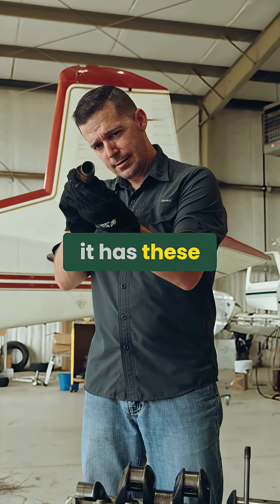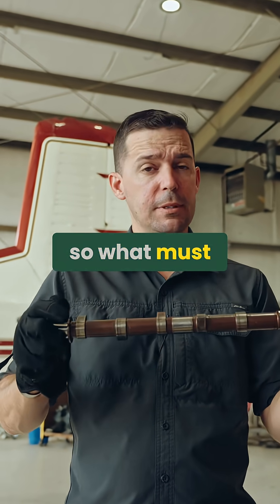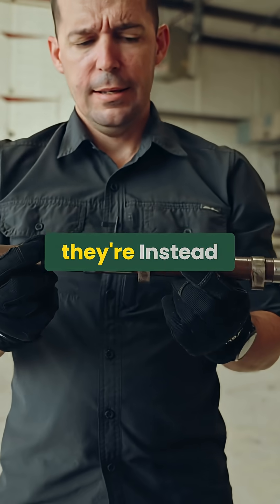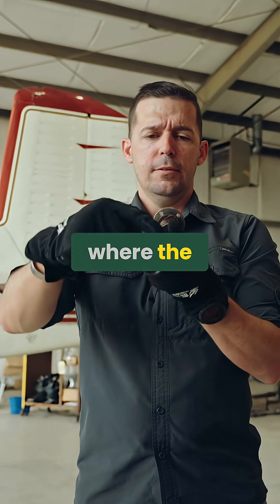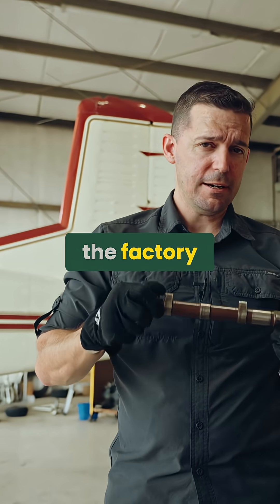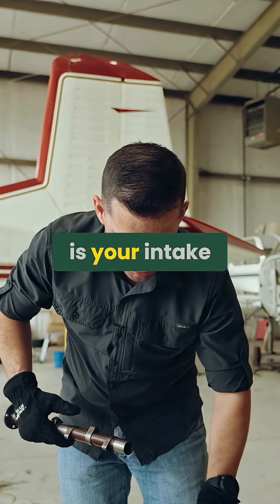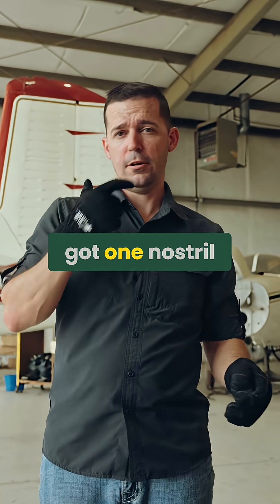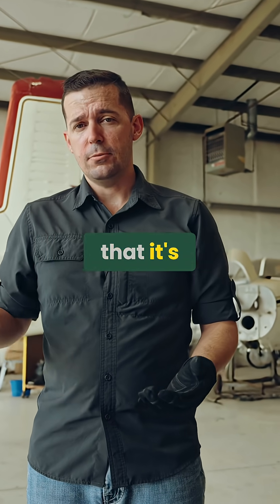Engine Camshaft Wear: Why Old Engines Lose Power!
Our engines rely on the camshaft for valve operation. We explore how uneven wear on cam lobes, especially those doing 'double duty,' impacts performance. Understand why older engines may feel sluggish and how it affects horsepower.